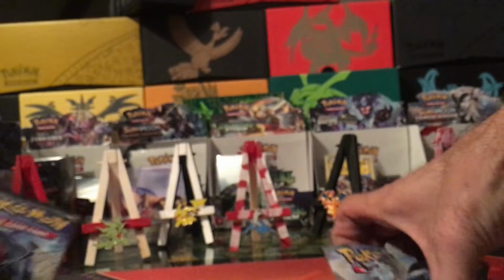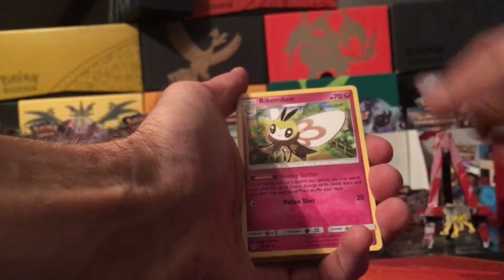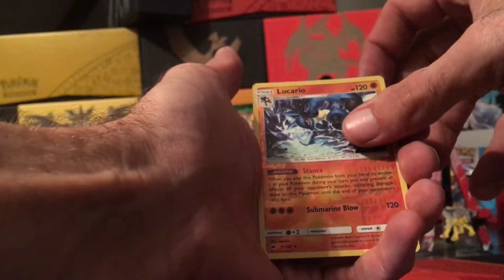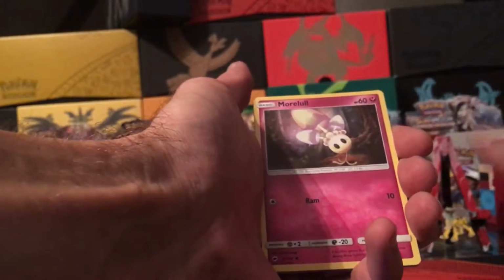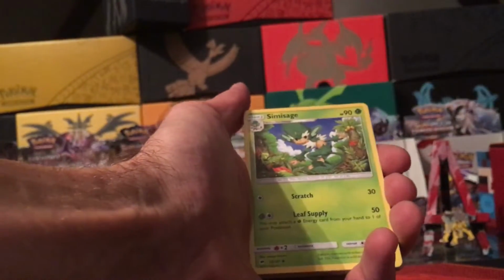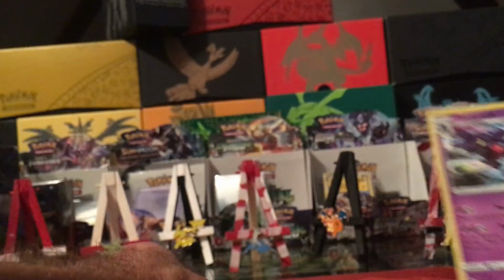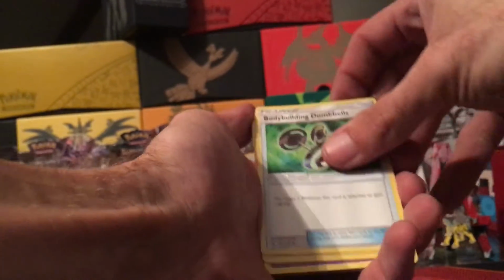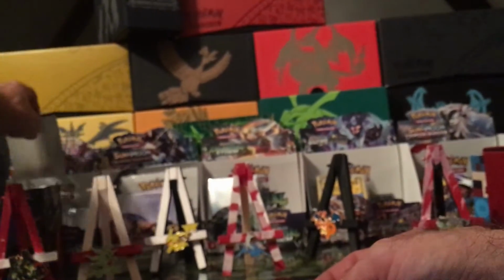Hyper Zard Hunt! Burning Shadows ETB!!!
Want to trade or battle Online!?!? Check out the Engineer and Captain! Usernames below!
PrivateerCap
PrivateerChiefE